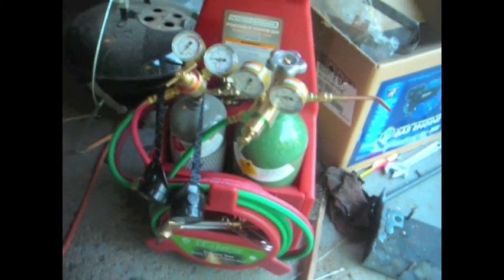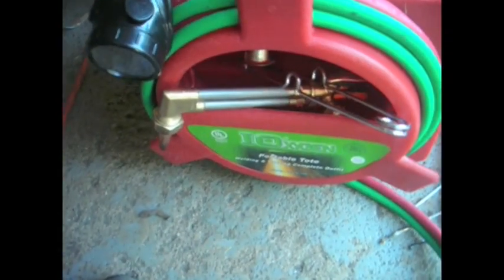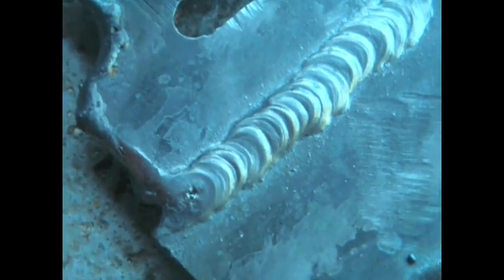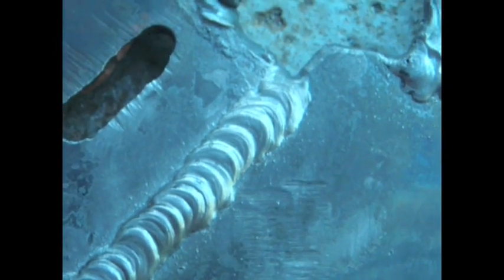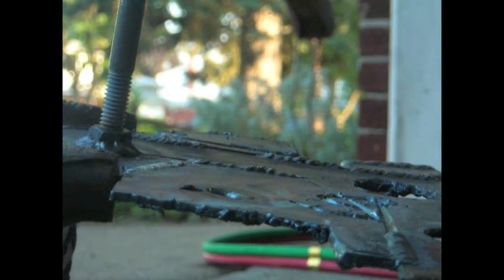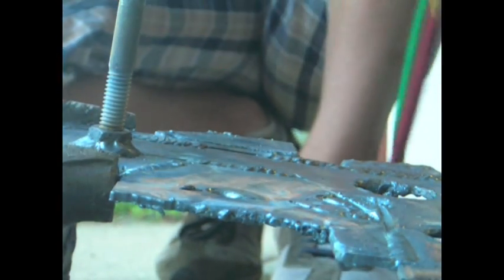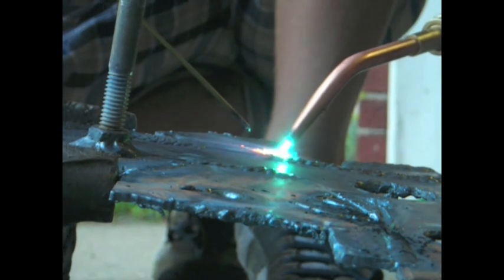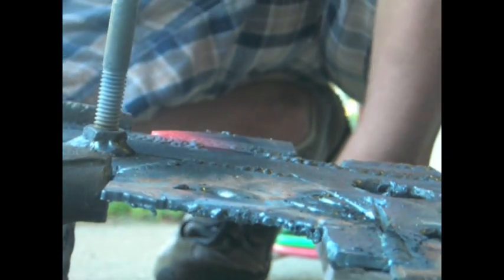harbor freight oxy fuel torch kit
welding  HARBOR FREIGHT